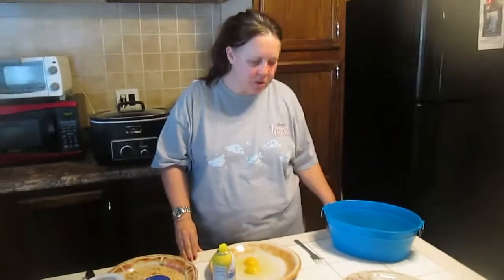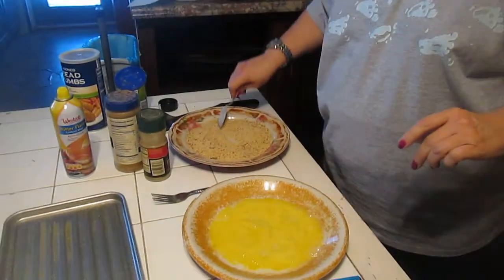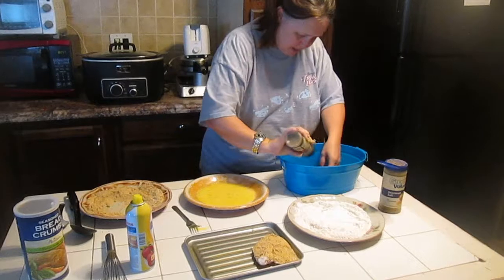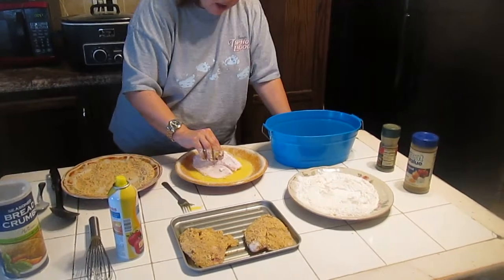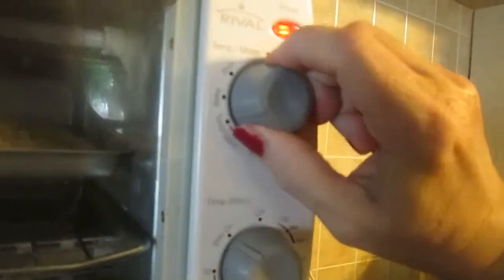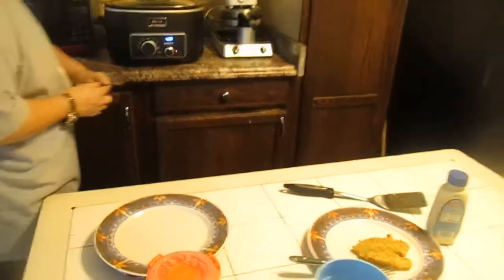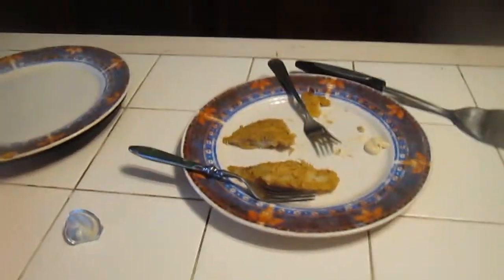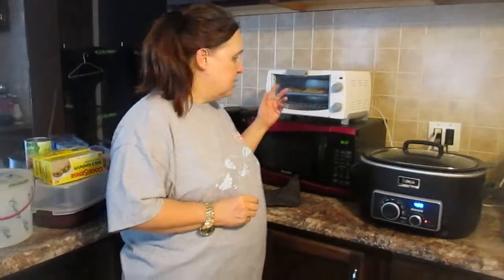How to cook fish in the toaster oven quick easy fun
In this video we share with you how to fish in the toaster oven the fun and easy way!
Under age please do not do this!